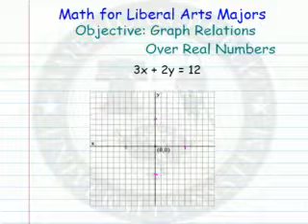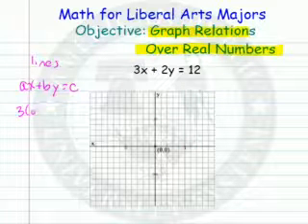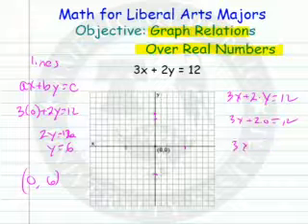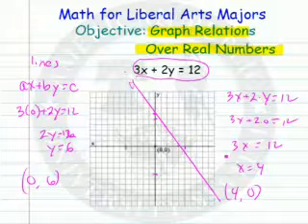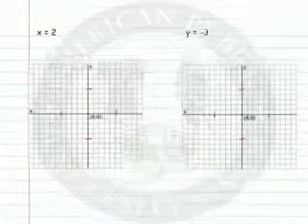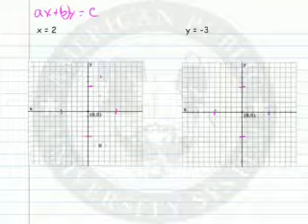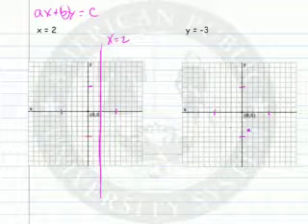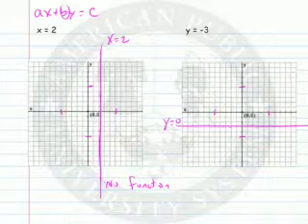Graphing Lines By Plotting Two Points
Learn to graph lines by plotting two points.